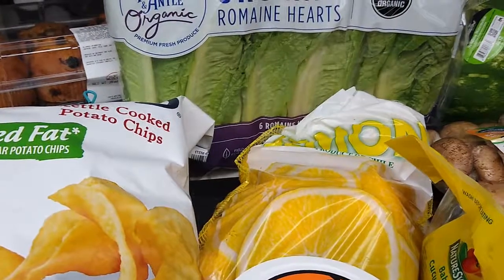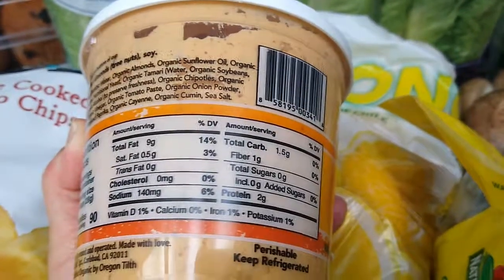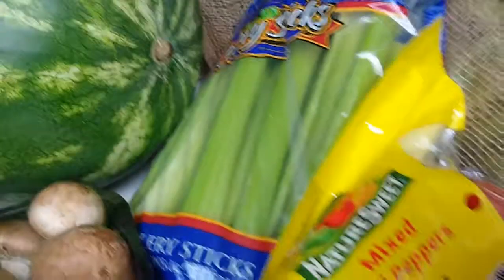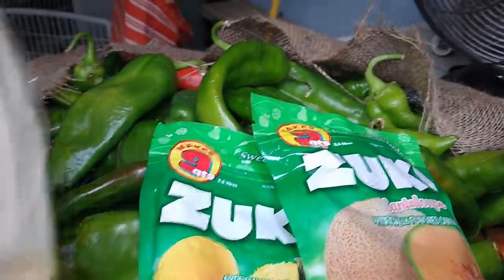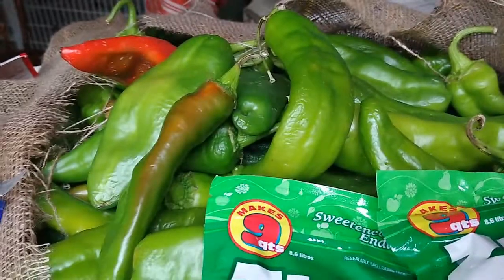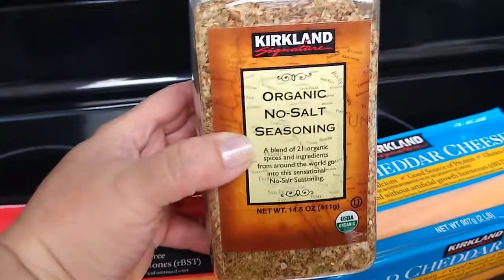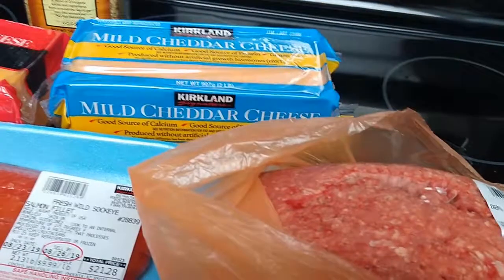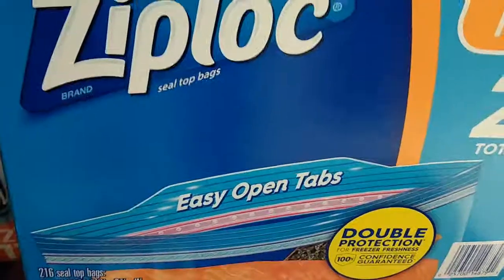Collective Costco, Rancher's and Food City Haul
Here is my collective haul of mostly Costco with a few other items thrown in from Rancher's Market and also one item from Food City.  This Bitchin' Sauce will be featured in a video of it's own. I'll review it for you. I expect it to be AWESOME!
Thanks,
Lucia